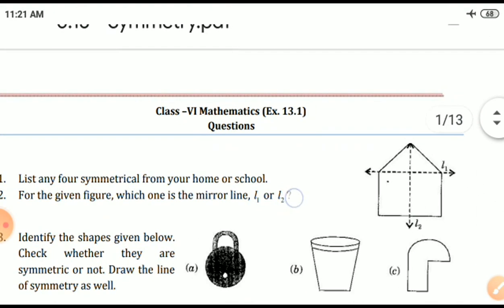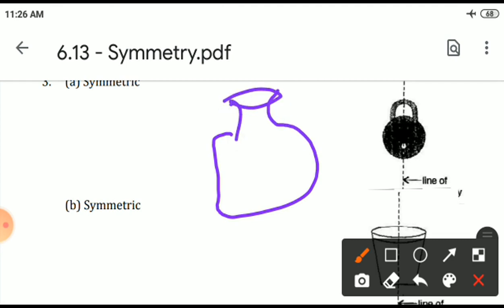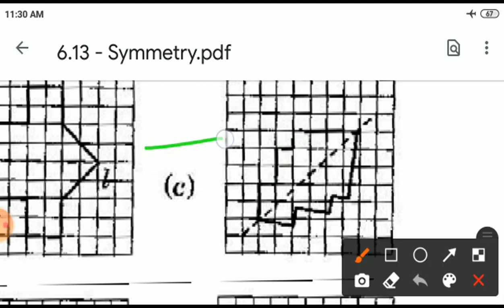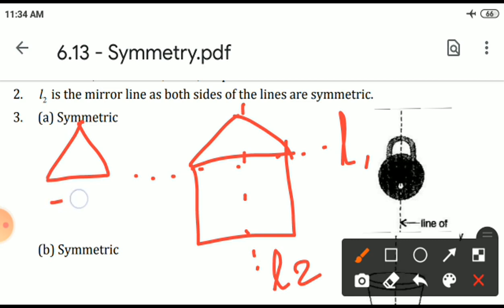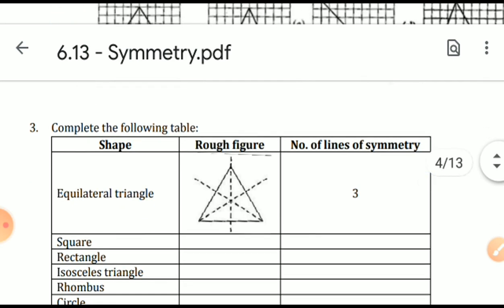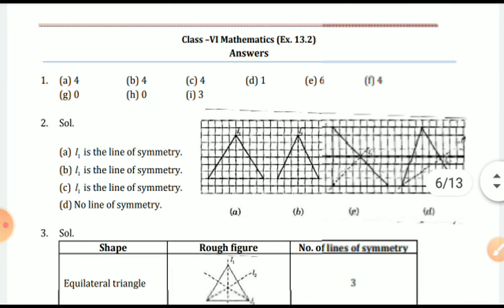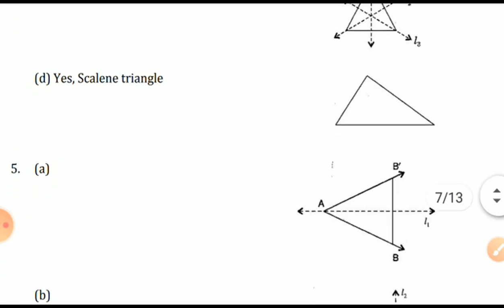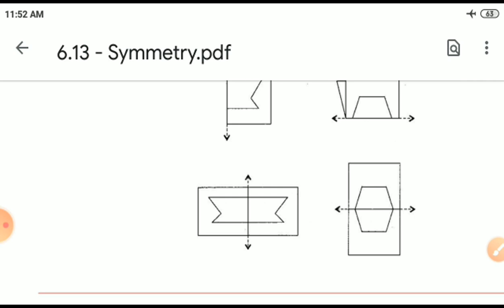6 13 1 2